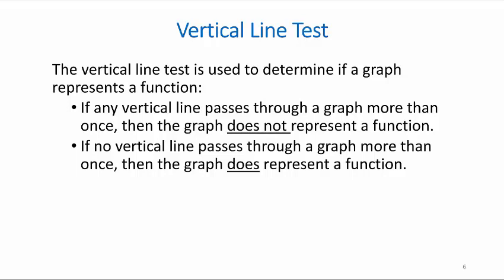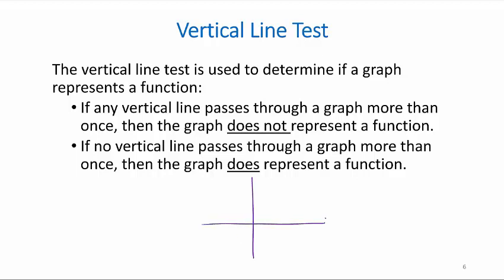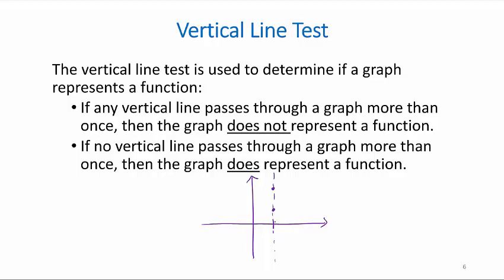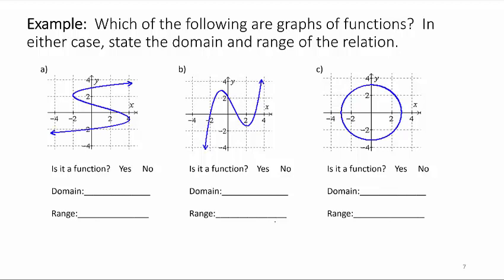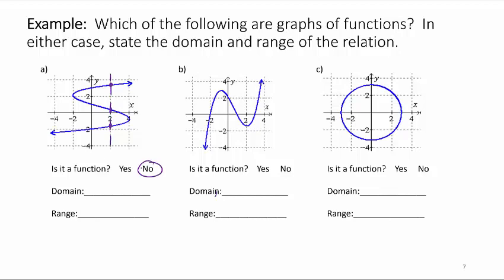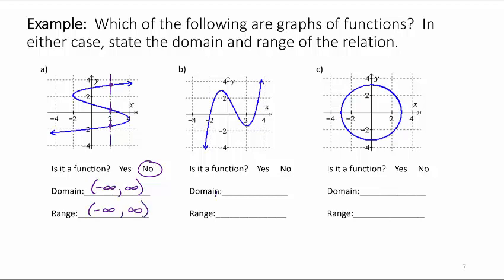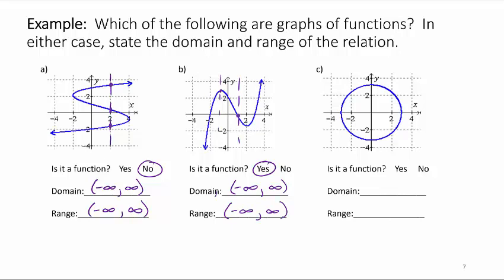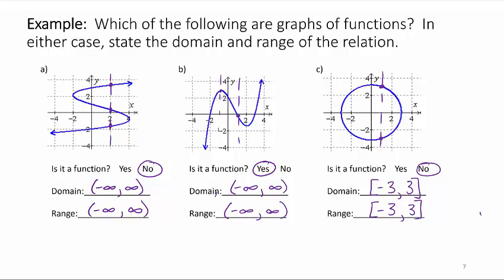Vertical Line Test 11 5 4